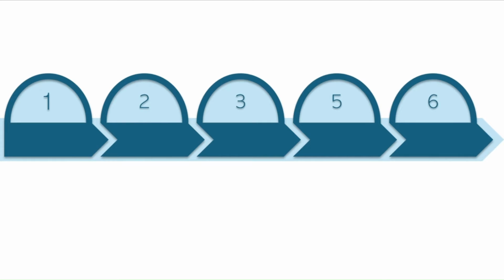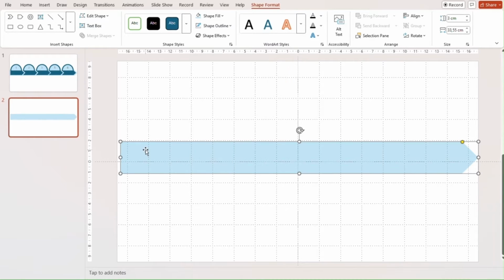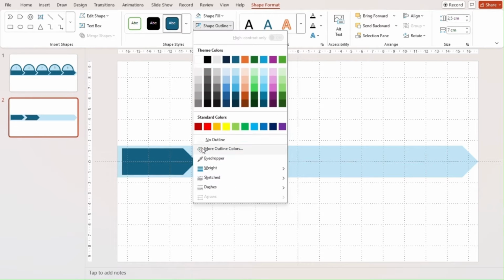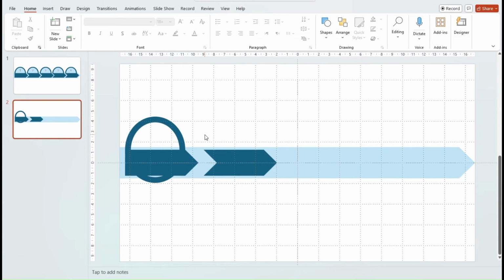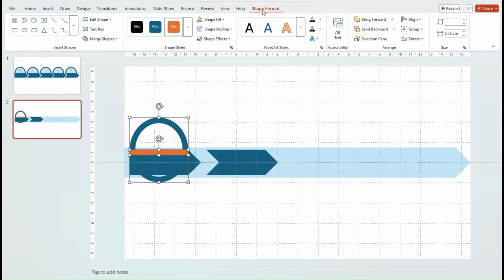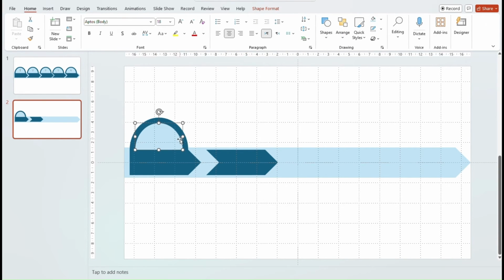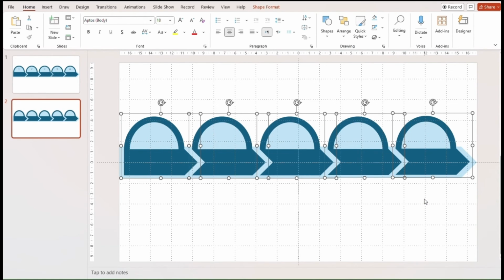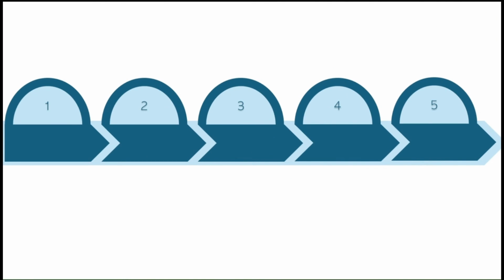Process slide with an interestig twist - Quick and beginner friendly power point tutorial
Learn how to make this process slide with an interesting look that is not available in the prepared powerpoint templates and shapes.

All steps are explained and beginner friendly. We promise, that your graphic will look just as good as ours in the end!